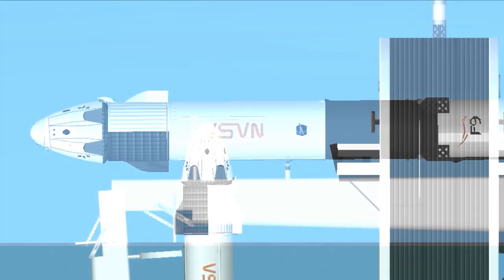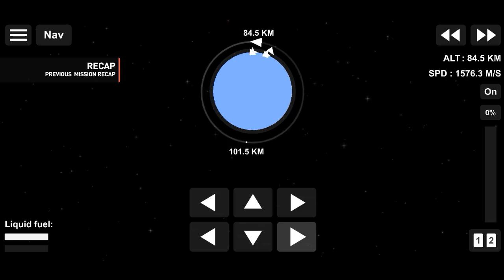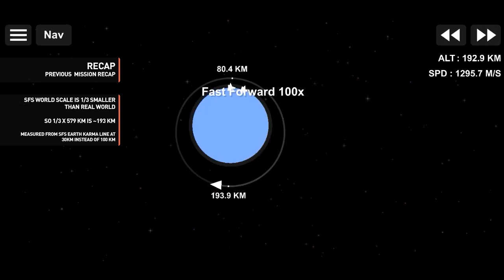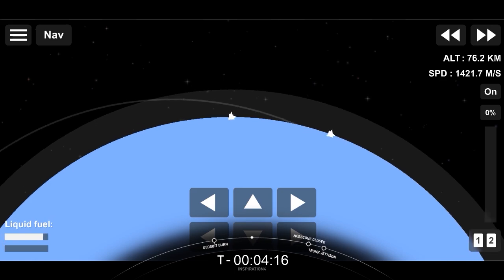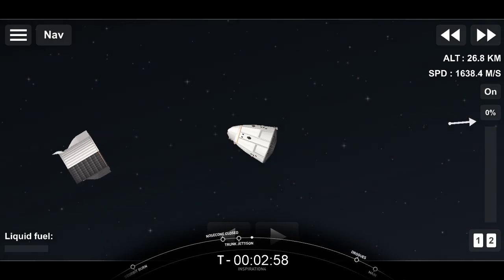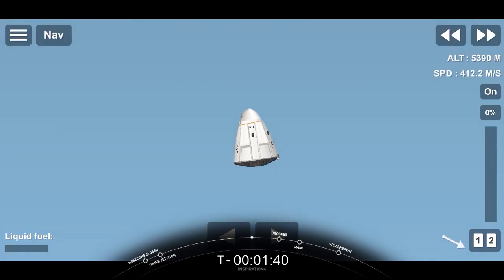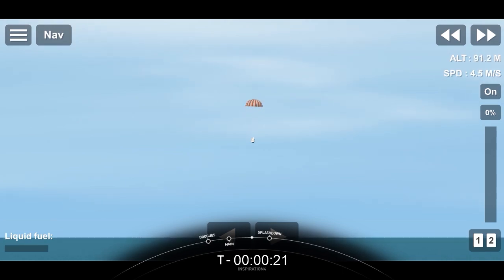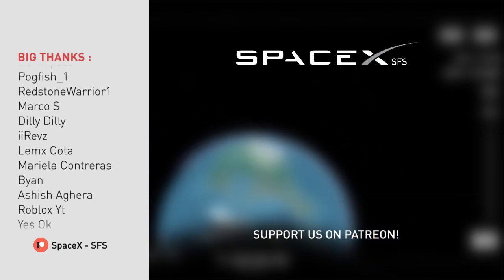Inspiration4 | Splashdown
Details :
After three days orbiting Earth, Dragon and the Inspiration4 crew – the world’s first civilian mission to orbit – safely splashed down off the coast of Florida at 7:06 p.m. EDT on Saturday, September 18, 2021, completing their first multi-day low Earth orbit mission

Sequences :
00:00 - Recap
03:25 - Deorbit burn
04:47 - Nosecone closed
05:03 - Trunk jettison
07:00 - Drogues
07:25 - Main
08:14 - Splashdown